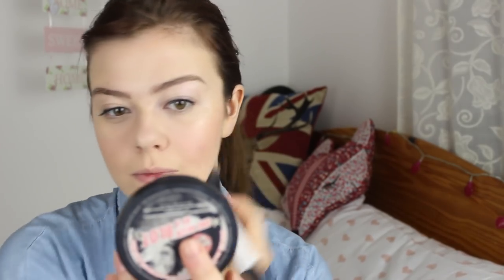Simple, Natural-Looking School Makeup for Strict Schools!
A super easy and natural makeup look for any gals who go to a school that's run like a military camp but still want to wear a bit of somethin' somethin'. Major apols for my hair in this one folks, I forgot that wearing a ponytail with no fringe makes me look like a criminal.

Products used:
L'Oreal Nude Magique foundation
Rimmel Wake Me Up concealer
Seventeen Skin Wow 3 way highlighter
HD Brow kit
Maybelline Miracle Touch creamy blush in Murano
MAC eyeshadow in Carbon
MAC eyeliner pencil in Smoulder
Seventeen Doll'd Up mascara
Maybelline Baby Lips in Pink Punch
Seventeen Mirror Shine lipstick in Beehive